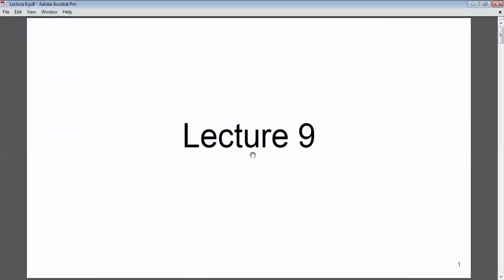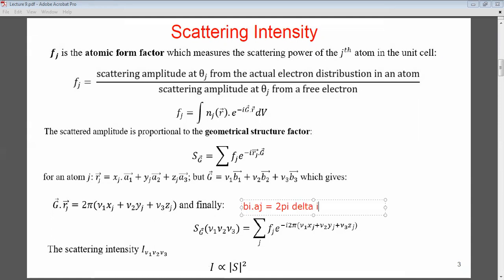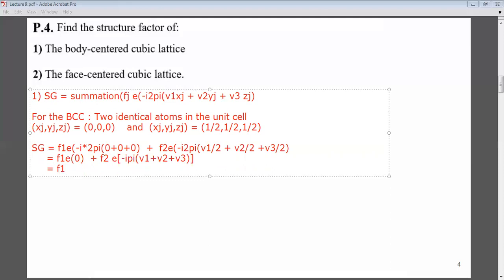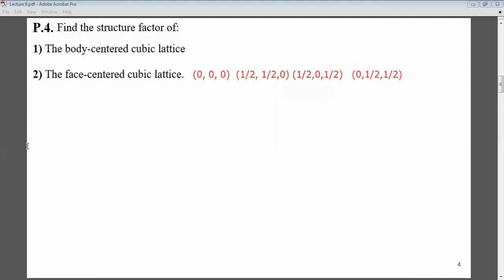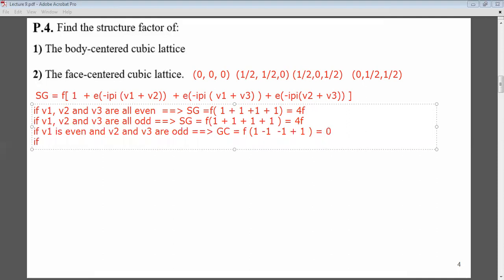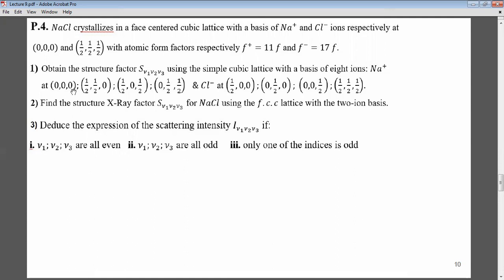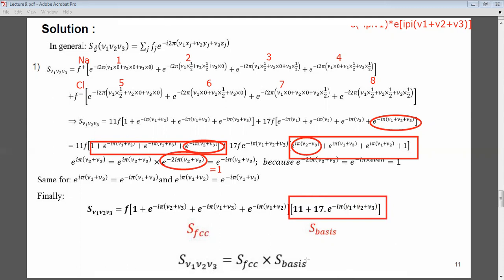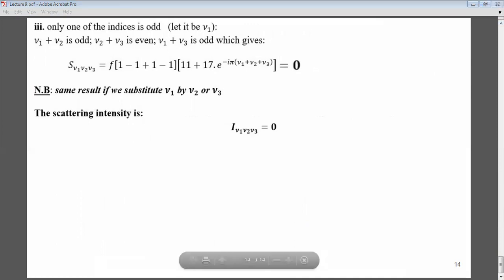Phys 450 Lecture 9